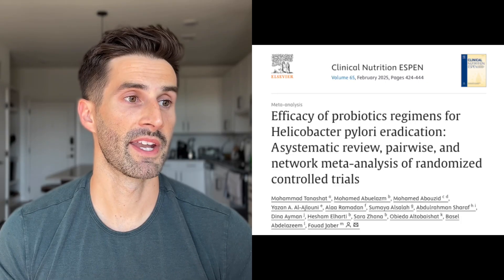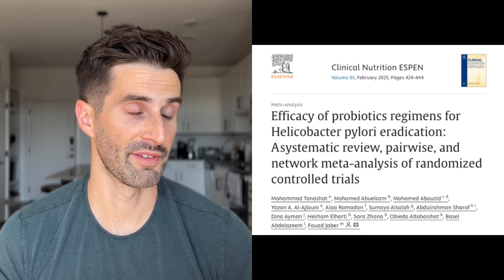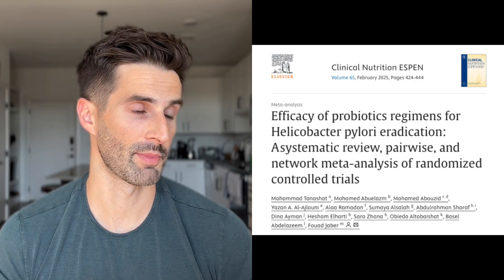Treating H pylori without antibiotics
Can you actually get rid of H. pylori without antibiotics?
In this video, I’ll show you exactly how I would approach it — using science-backed herbs, foods, and supplements that support your stomach lining and help restore balance naturally.

0:00 - Intro
1:08 - What is H pylori?
1:53 - What makes H pylori difficult to treat?
2:30 - What not to do for H pylori
3:08 - What are the standard antibiotic treatments for H pylori?
3:50 - Natural herbs to use for H pylori
5:15 - Best foods to get rid of H pylori
7:51 - Other supplements to boost H pylori treatment and gut healing
9:15 - Conclusion